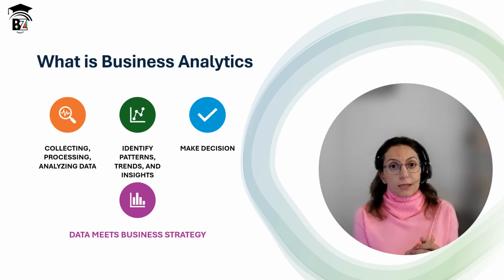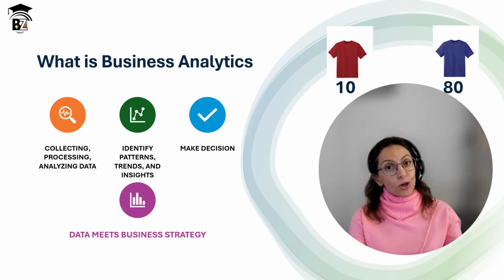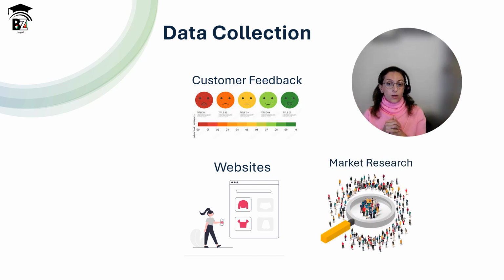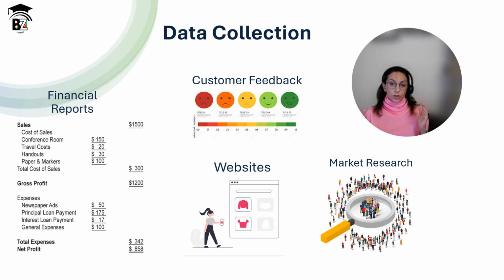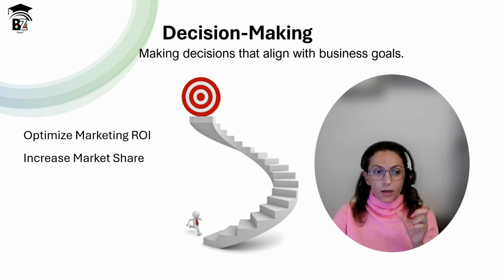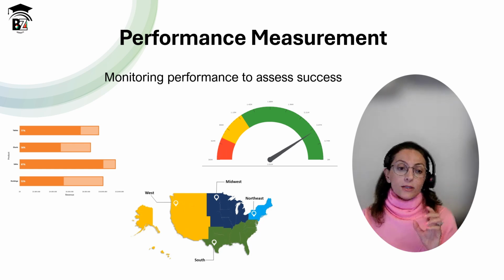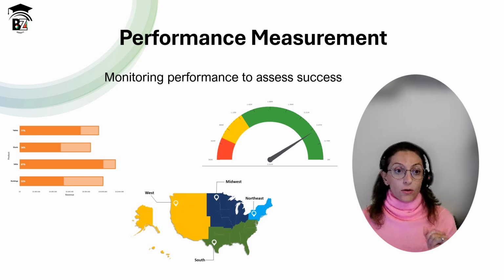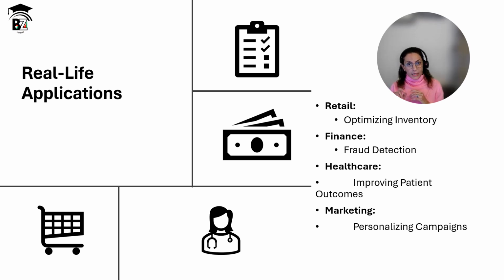Mastering Business Analytics : Turn Data into Profits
What is Business Analytics and key components of Business Analytics.
How Business Analytics can  help business make data driven decision and grow.